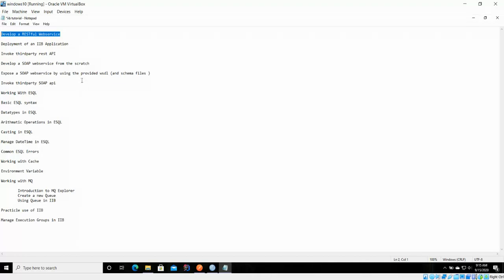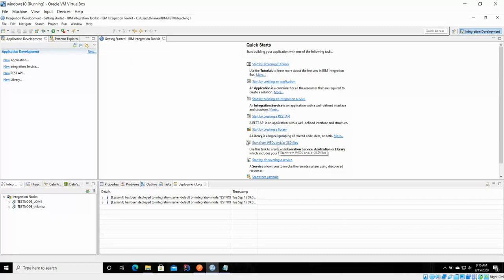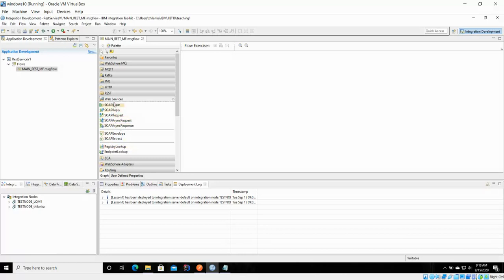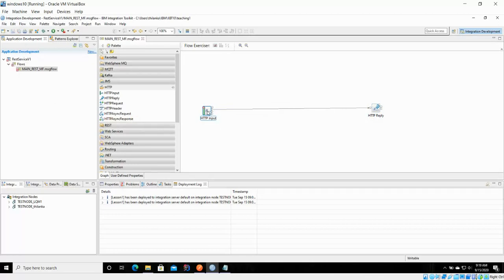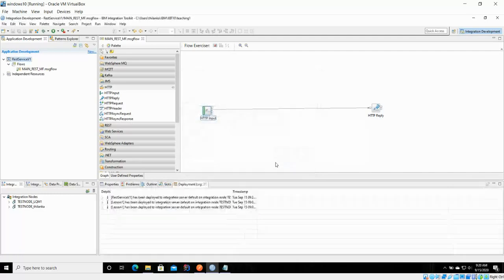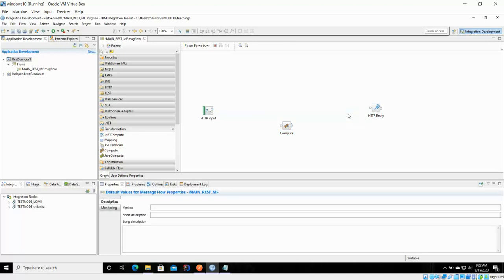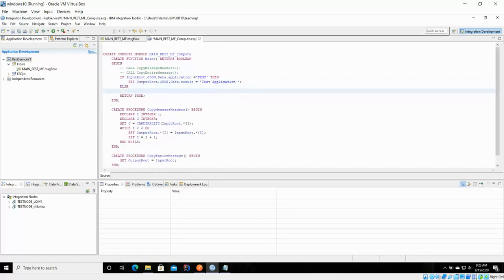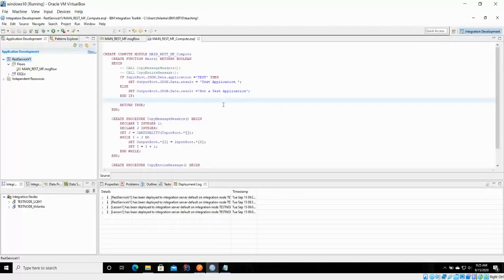IIB Introduction and Basic RESTful Webservice - Lesson 1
RESTful Webservice
IIB Introduction
IIB For Beginners